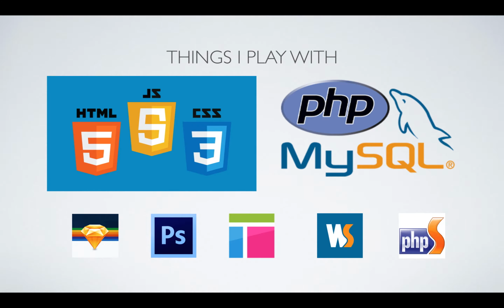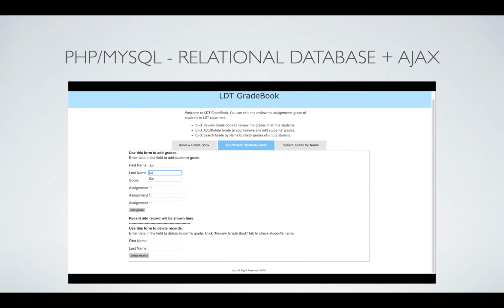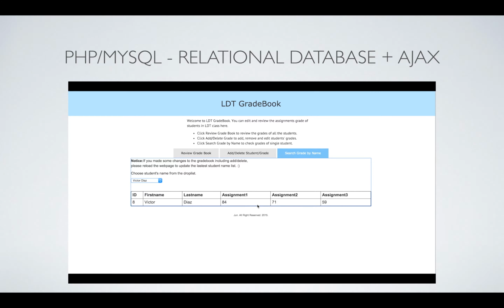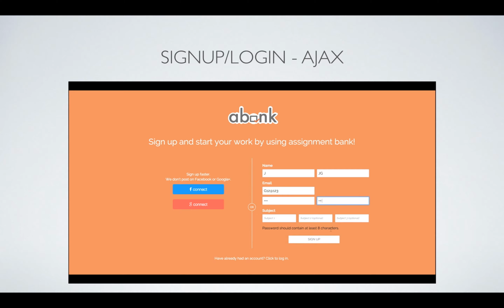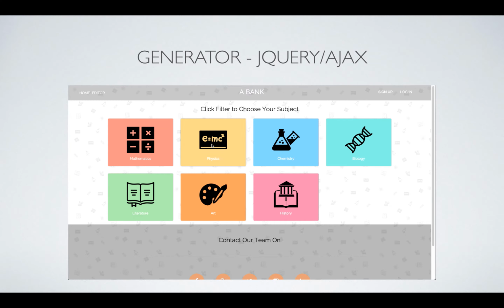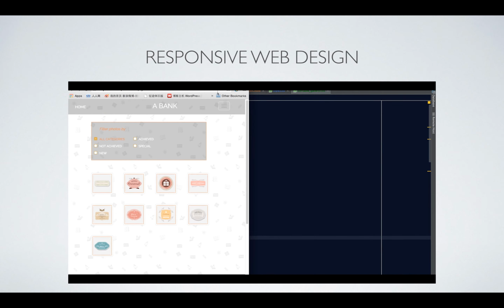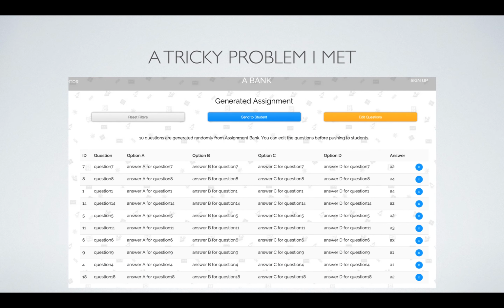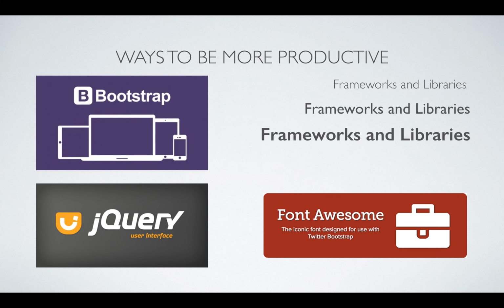Pecha Kucha for Design Studio